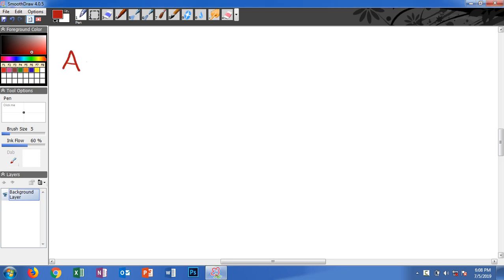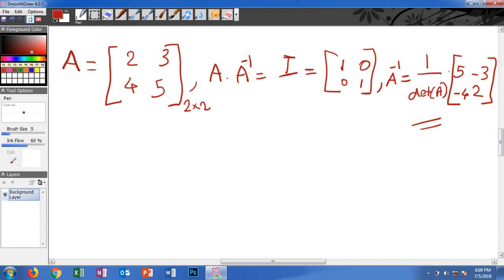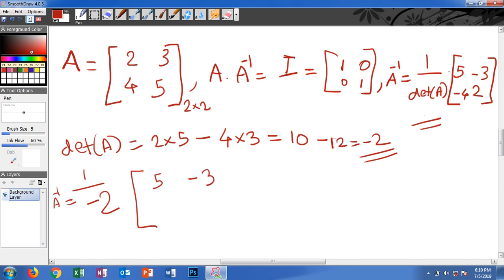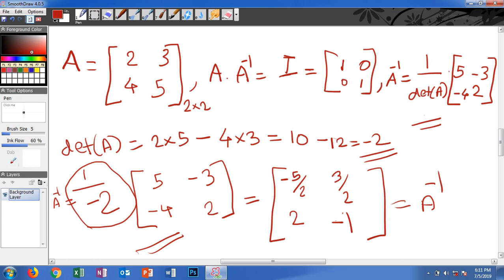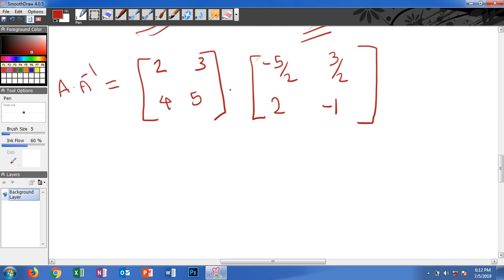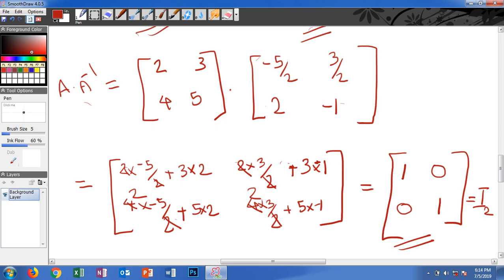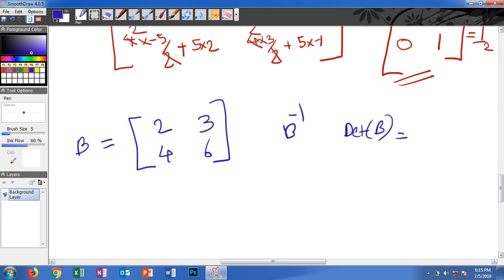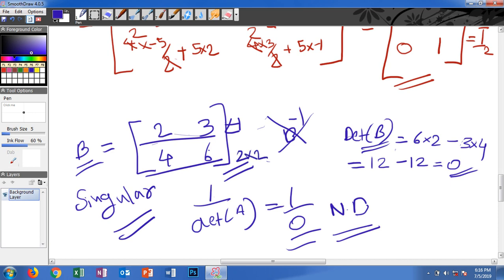Inverse of a 2x2 Matrix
In this video, we will find the inverse of a 2x2 matrix with a formula. After that, we will look at a matrix with no inverse.